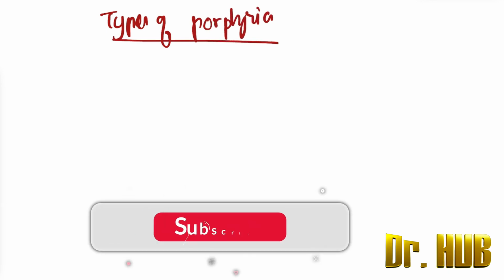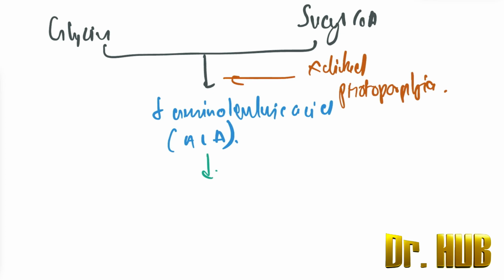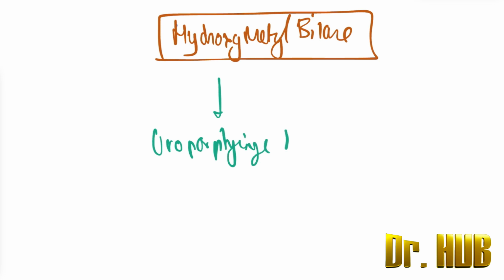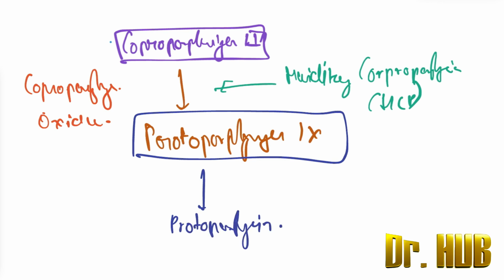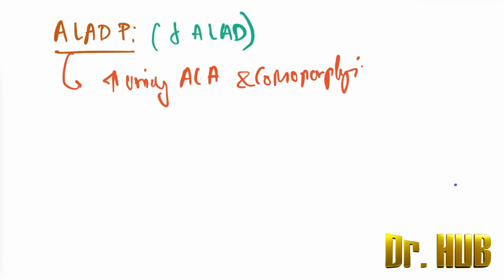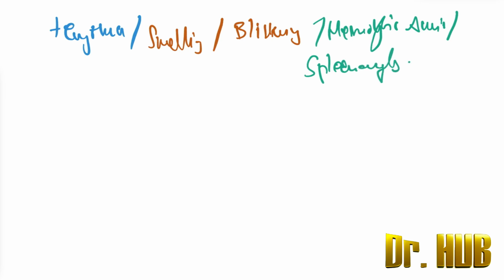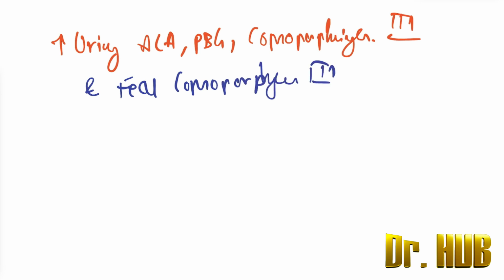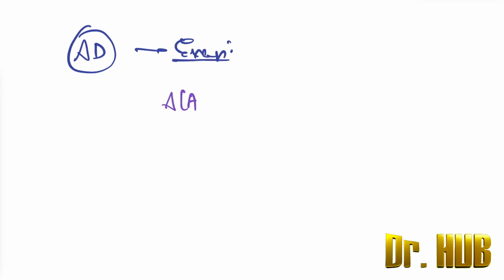Types of porphyria